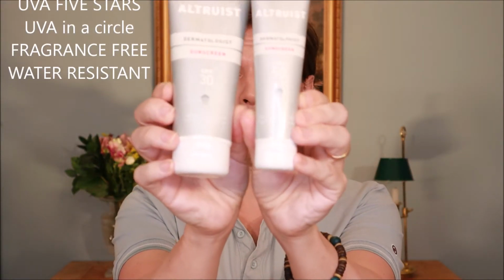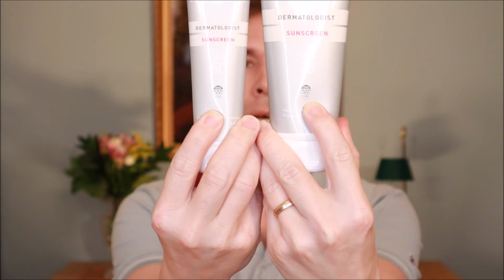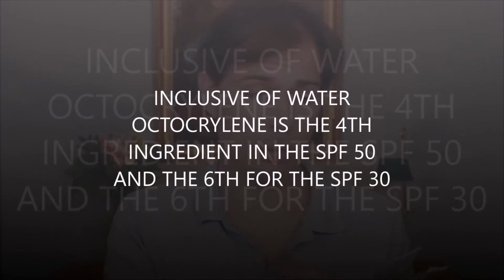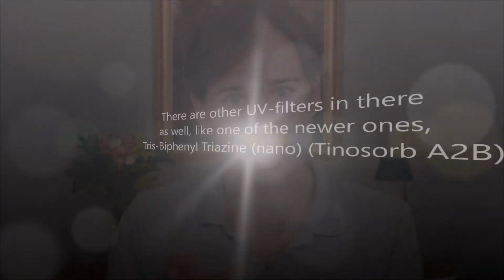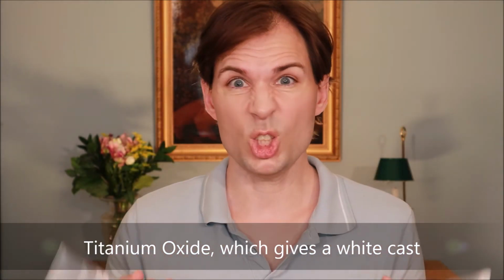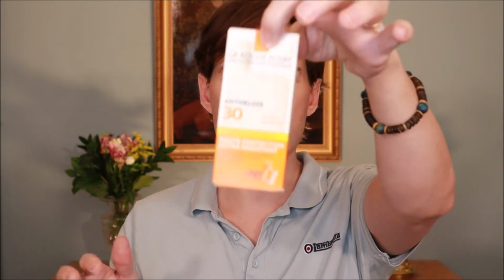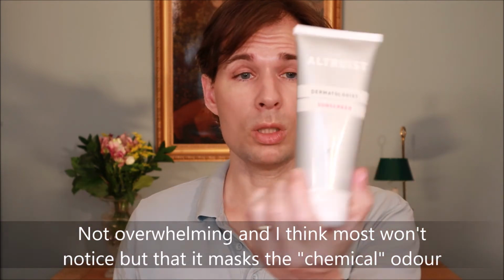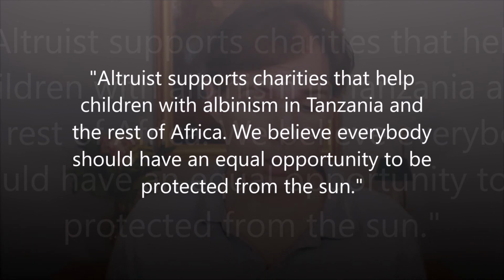5 STARS SPF50/SPF30 ALTRUIST DERMATOLOGIST SUNSCREEN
5 STARS SUNSCREEN, MADE TO PROVIDE QUALITY FOR THE MANY AT LOW COST. In this video we look at sunscreens from the British company Altruist, SPF50 and SPF30, made to provide quality over profit but is it any good?

As always, doing as I do, say, show, write, or whatsoever, is at one's own risk regardless. Nothing I say, show, write, do, or whatsoever, is meant to cure, heal, or prevent anything regardless.